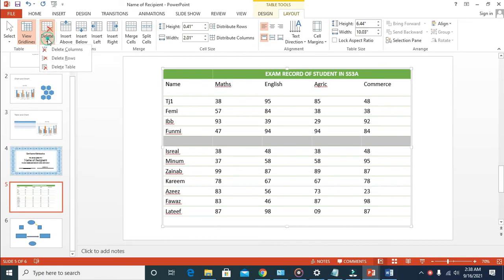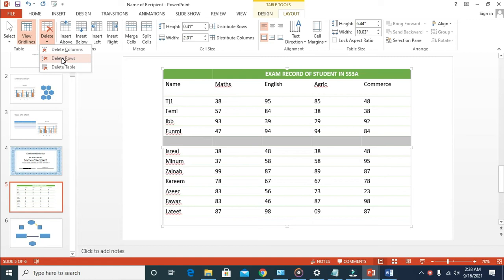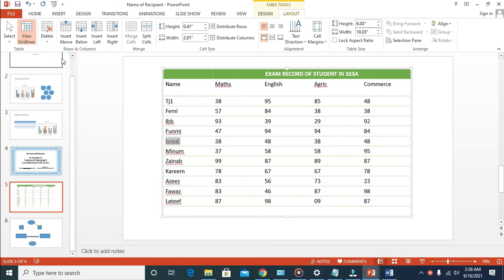How to Delete Row in PowerPoint Table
How to Delete Row in PowerPoint Table - Please Subacribe to us, Thanks